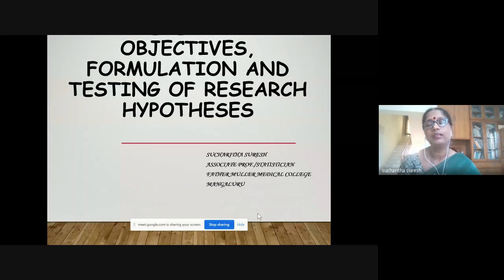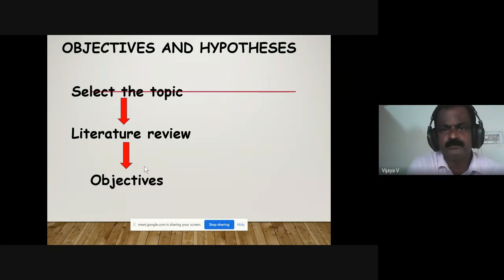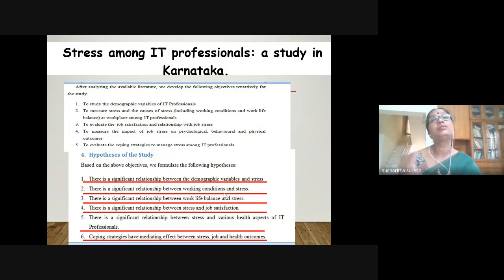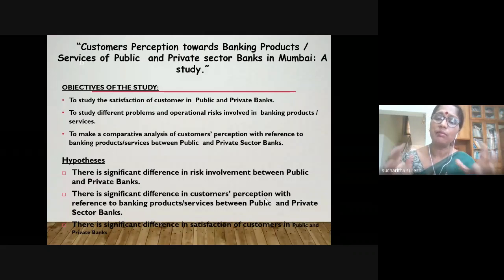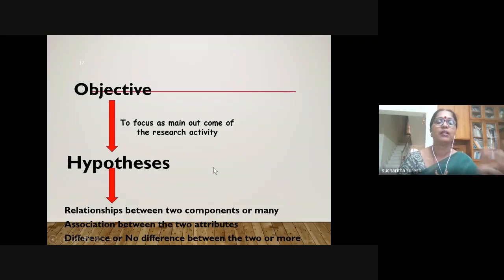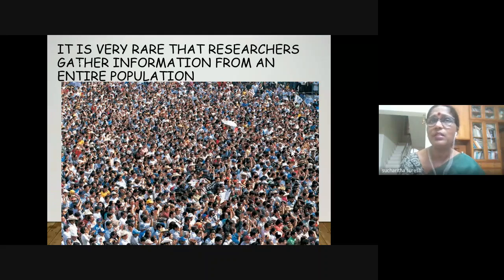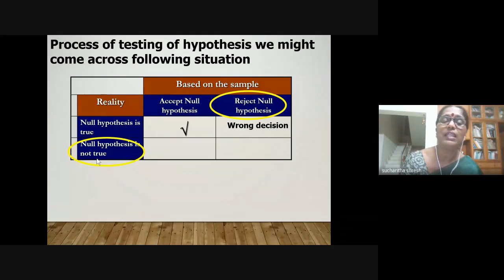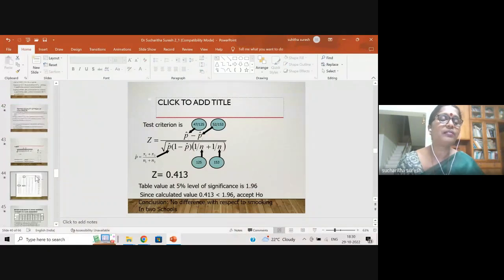Day 3 Session 1 - Research Objectives, Formulation and Testing of Research Hypotheses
Ten-day National Level Faculty Development Webinar
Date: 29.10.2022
Topic: Research Objectives, Formulation and Testing of Research Hypotheses
Resource Person: Dr. Sucharitha Suresh, Associate Professor, Fr. Muller Medical College, Mangalore.